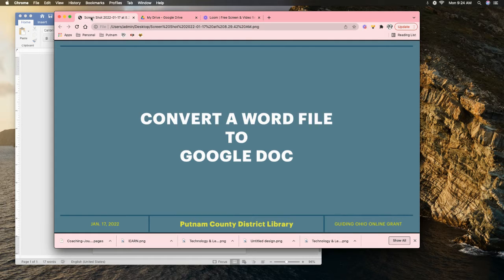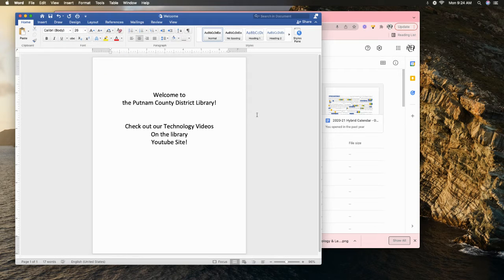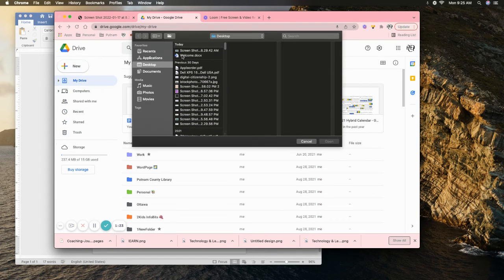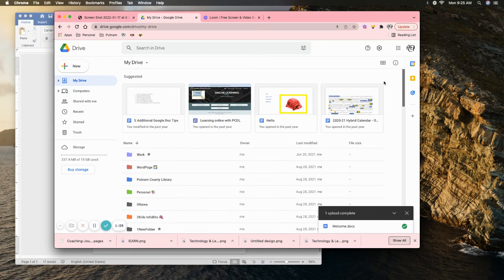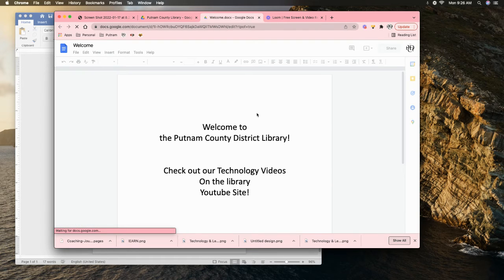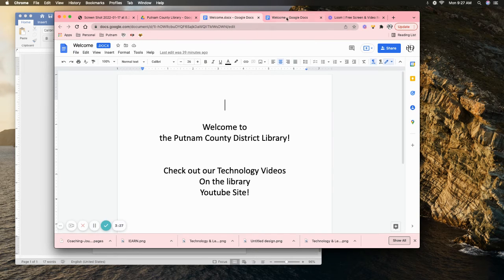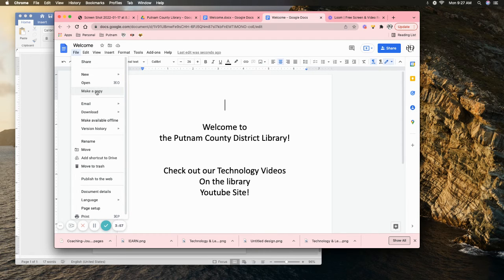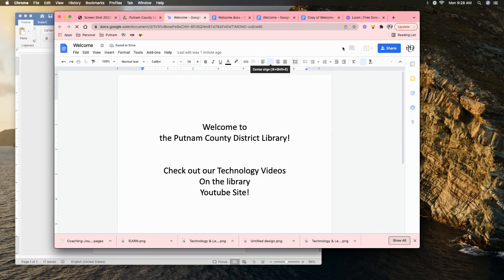Convert a Word File to Google Doc